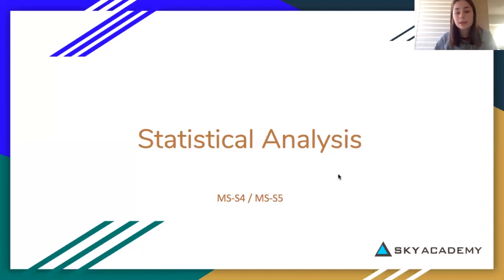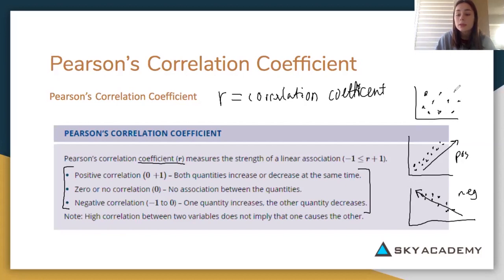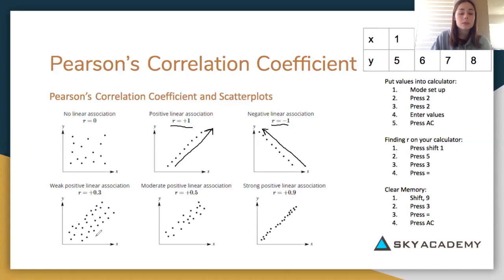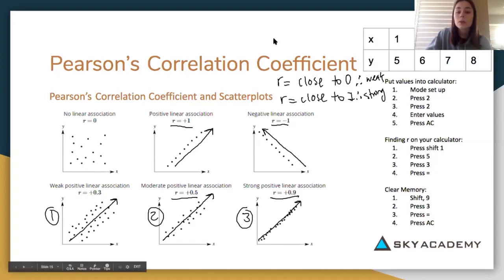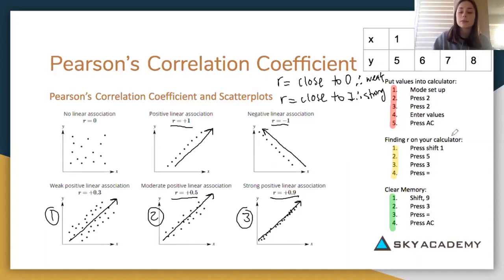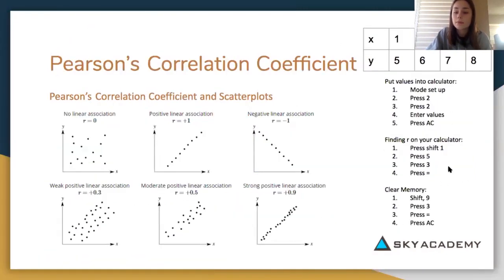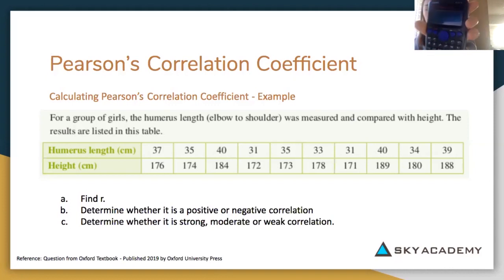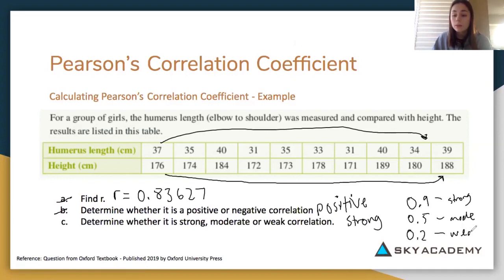MS4 Bivariate Data Analysis 3 Pearson’s Correlation Coefficient